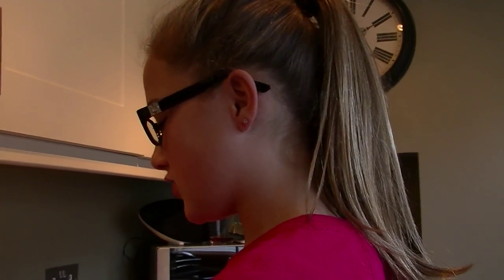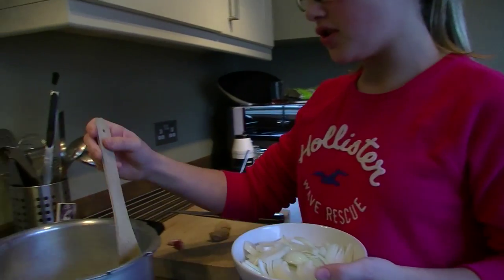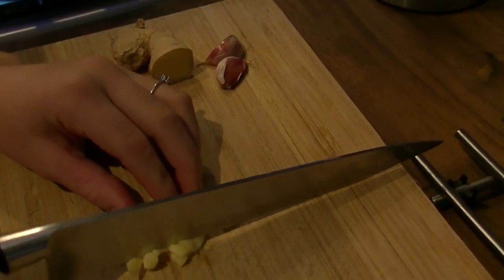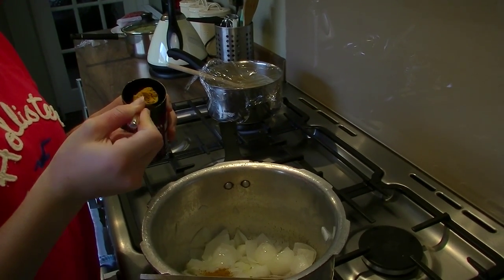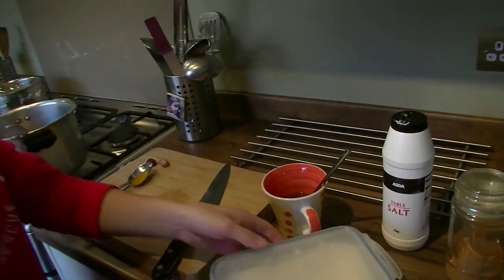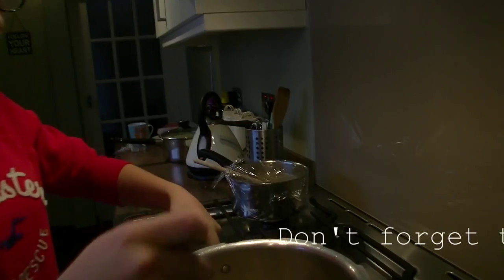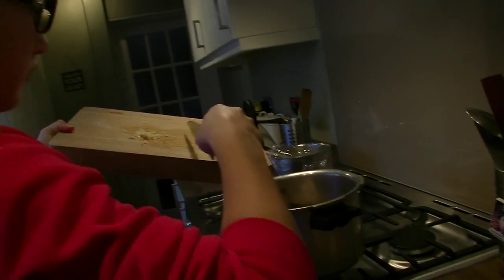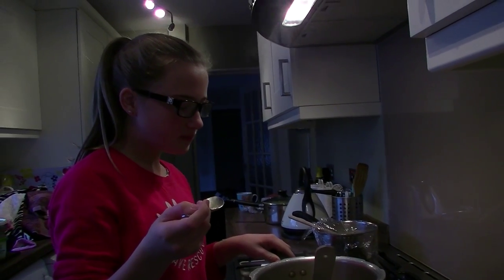How to make Chinese curry sauce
I filmed this short video of my daughter making a chinese curry that she'd made the previous week.
I learnt to make it many years ago whilst working as a chef in Birmingham.